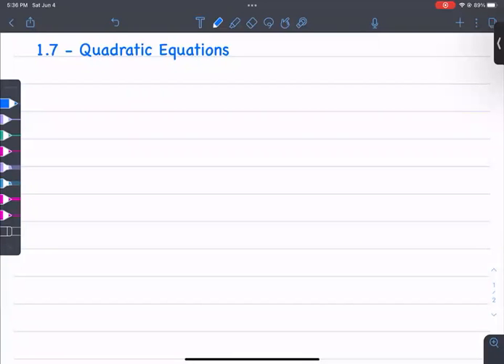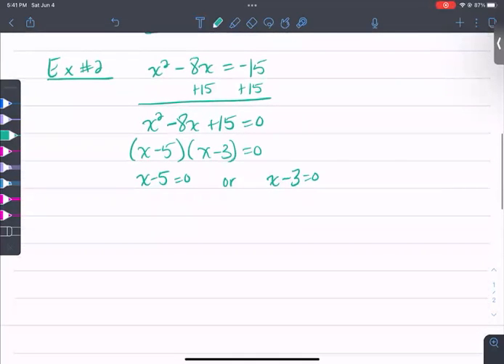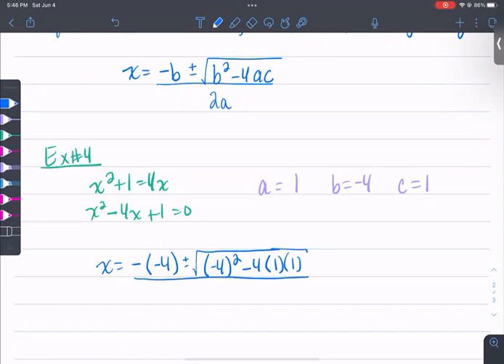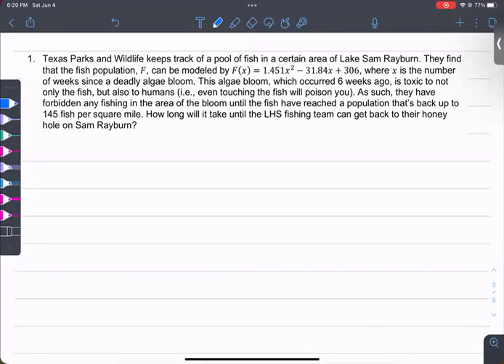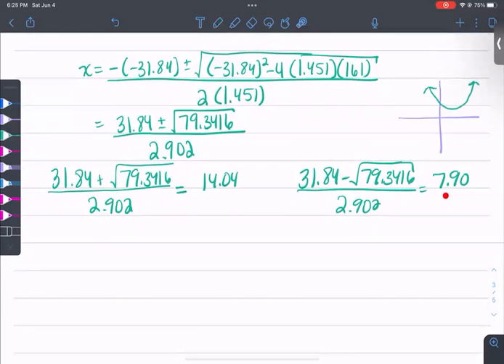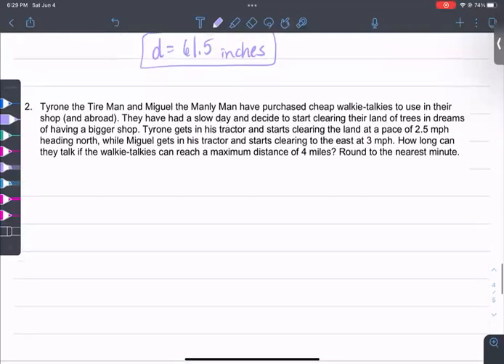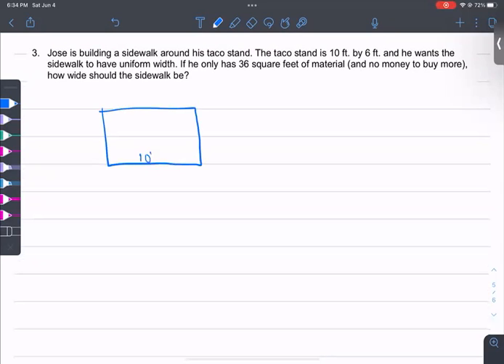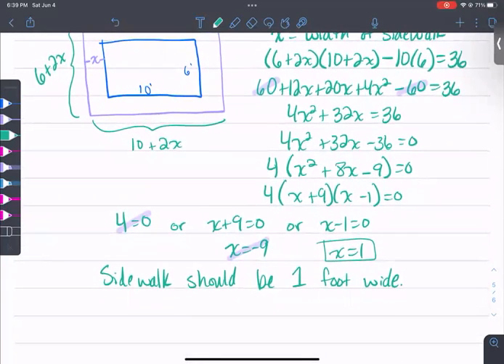1.7 - Quadratic Equations